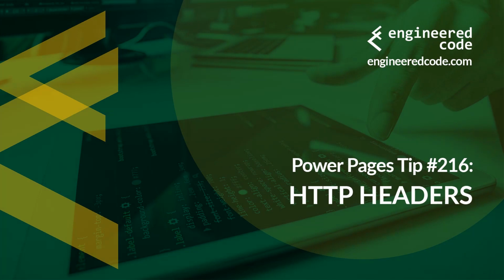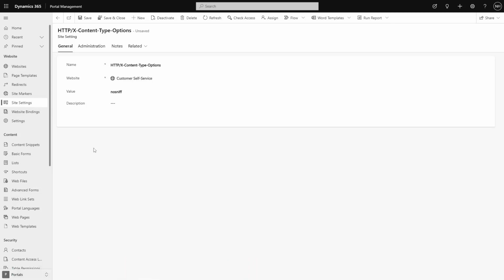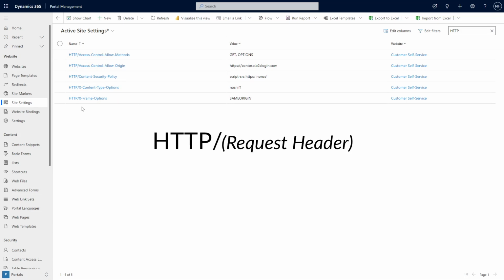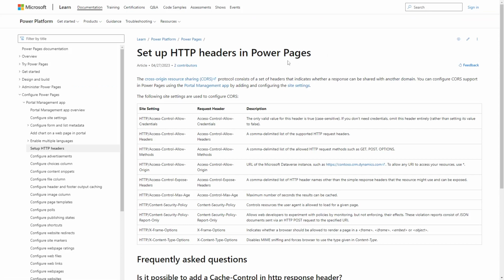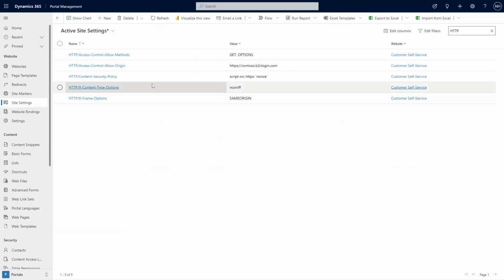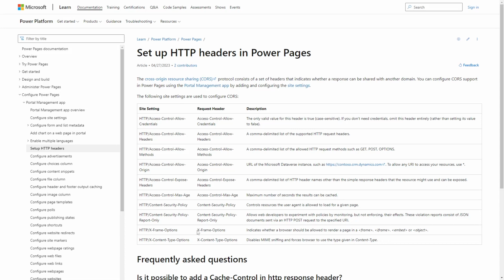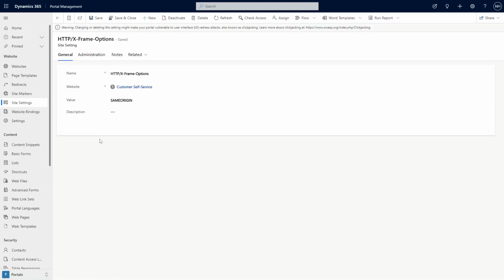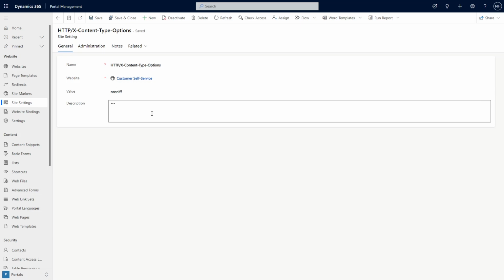Power Pages Tip #216 - HTTP Headers - Engineered Code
In this tip, I look at the HTTP headers that you can control to configure certain aspects of your Power Pages site security.